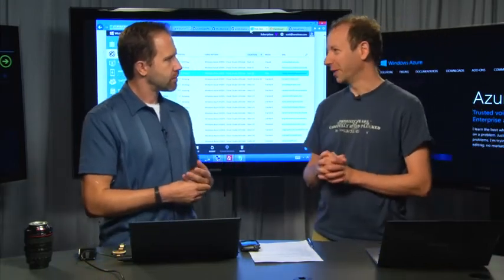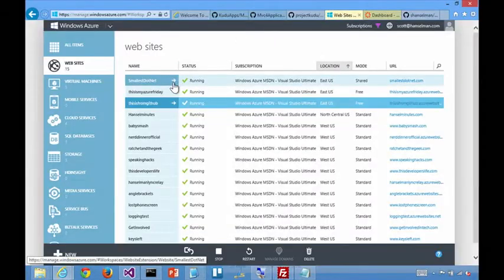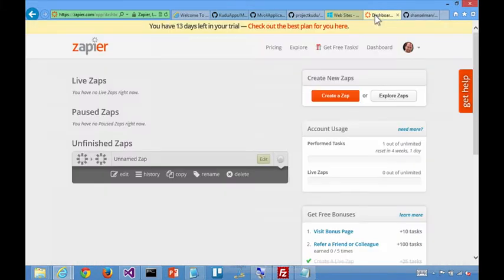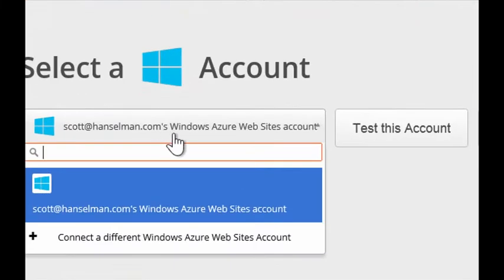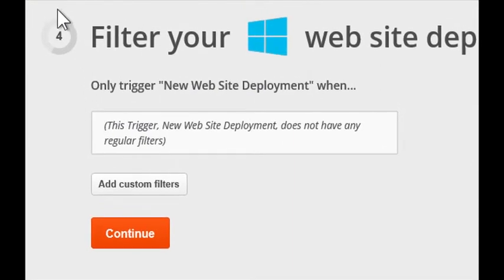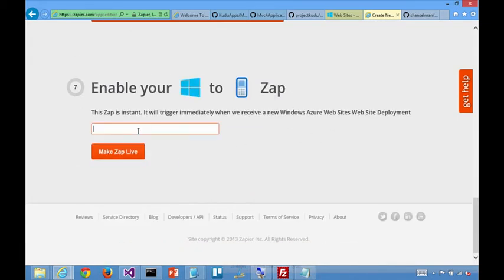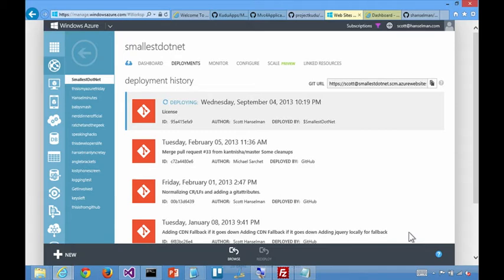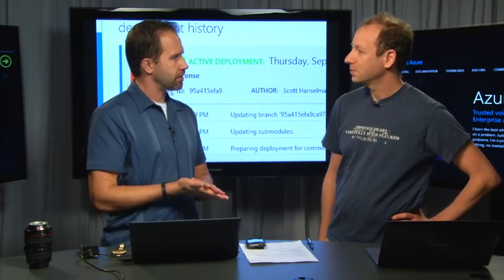Using Deployment Hooks with Azure Web Sites plus Zapier with David Ebbo